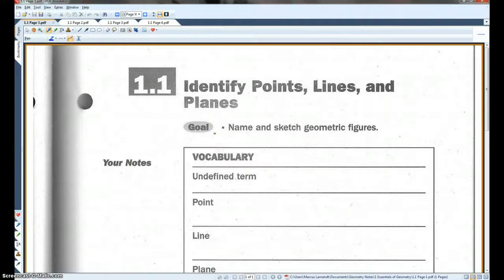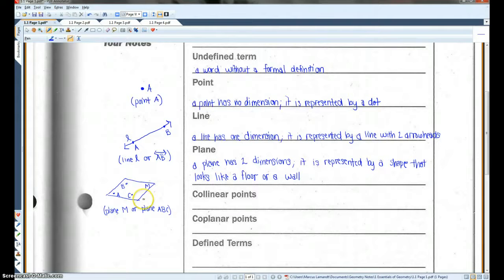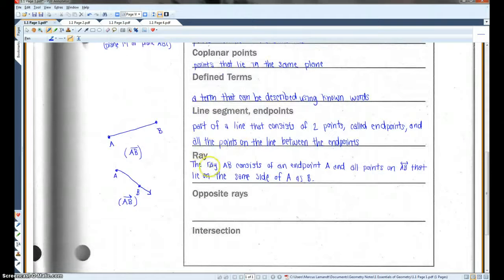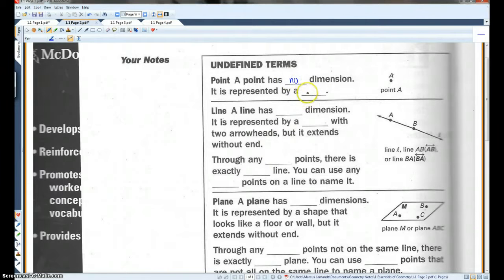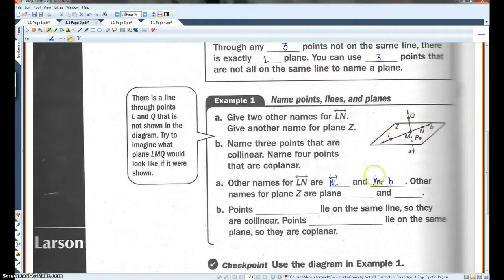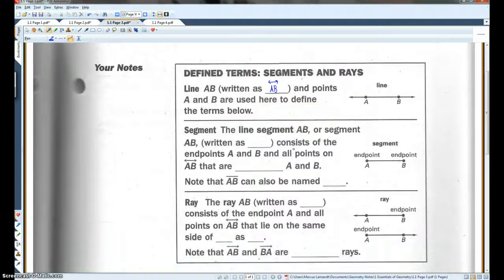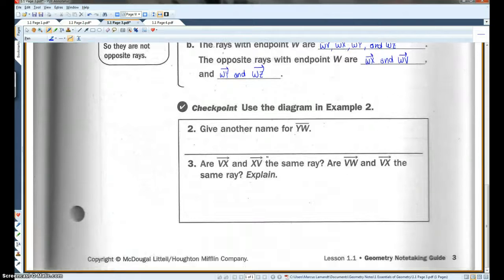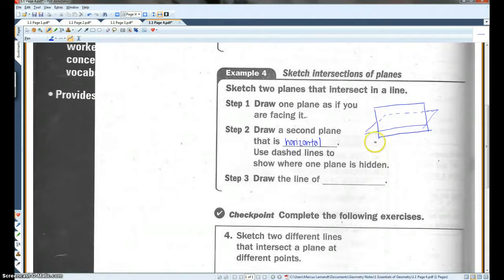1 1 Identify Points Lines and Planes